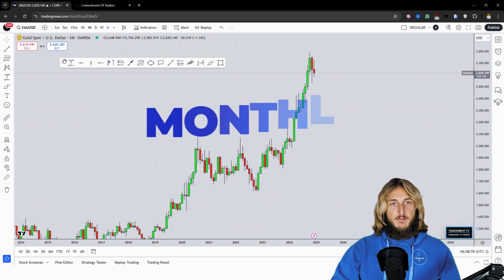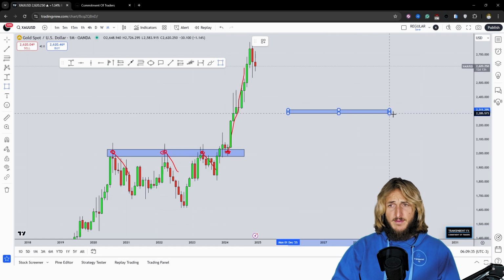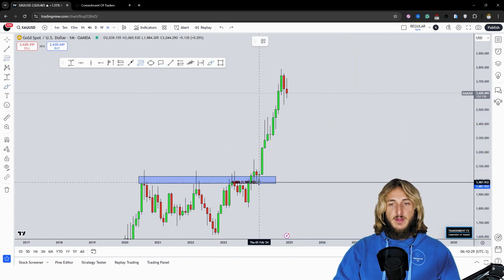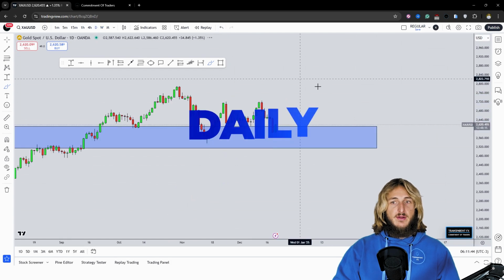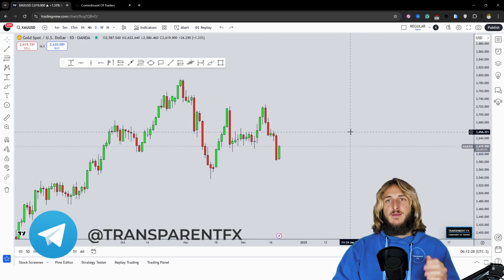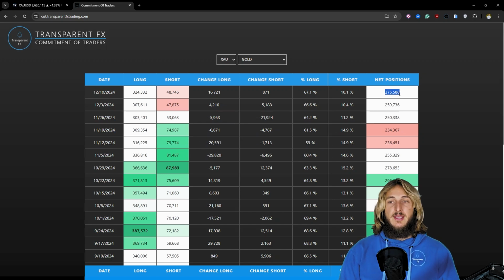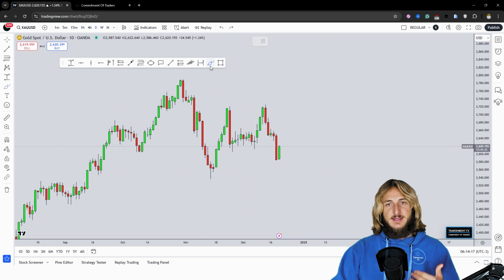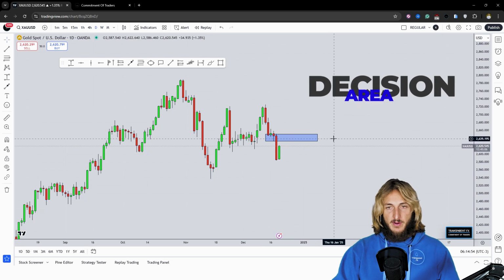XAUUSD Analysis Today: Technical and Order Flow !